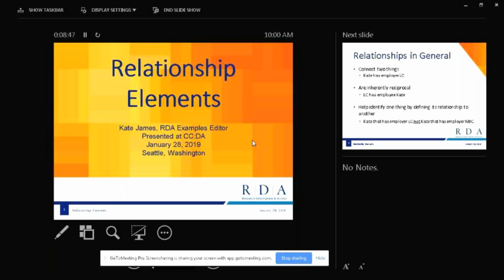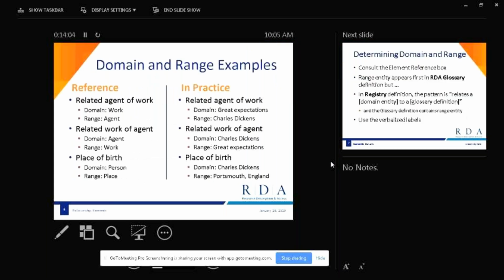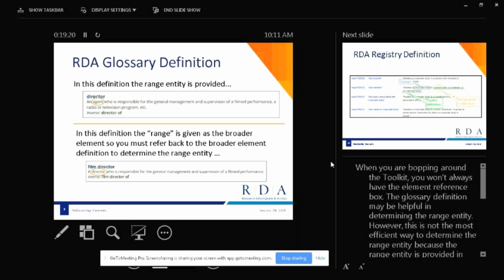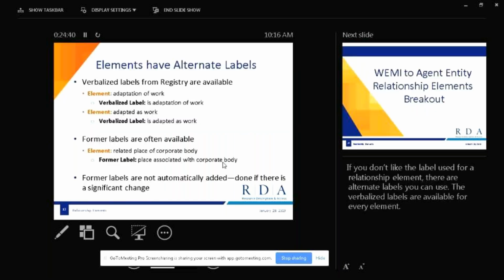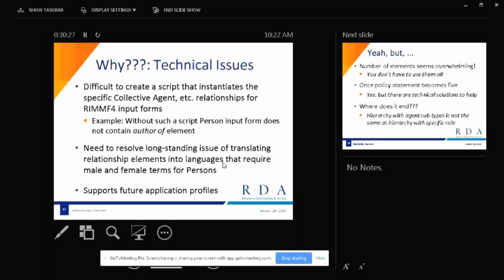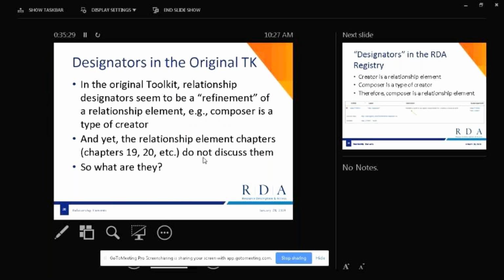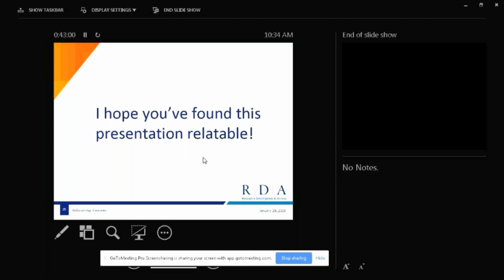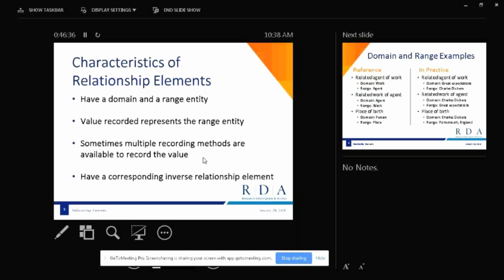Relationship Elements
Presentation by Kate James, RDA Examples Editor, at "A Deeper Dive Into RDA", held on Monday, January 28, ALA Midwinter Meeting 2019 in Seattle, Washington.